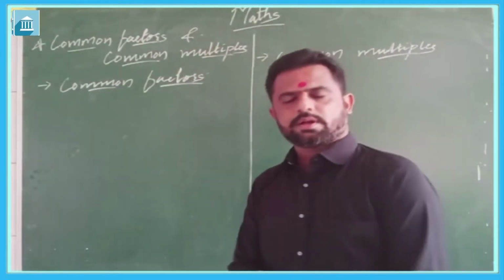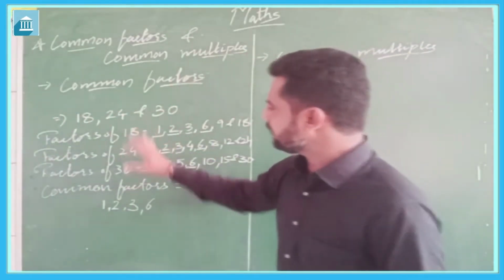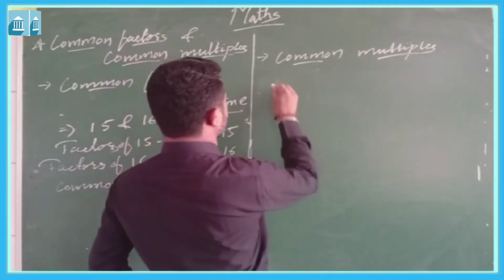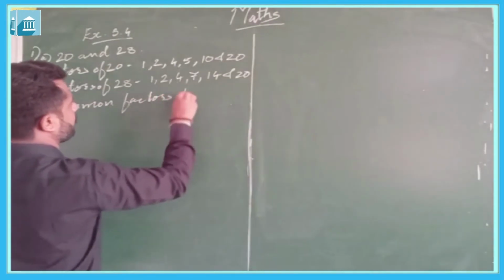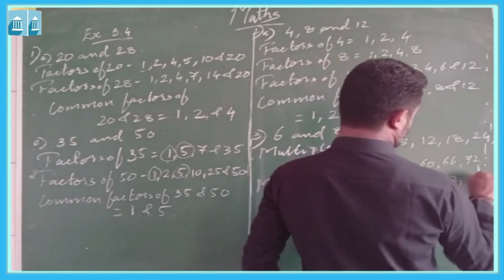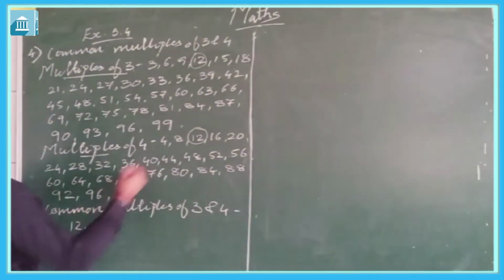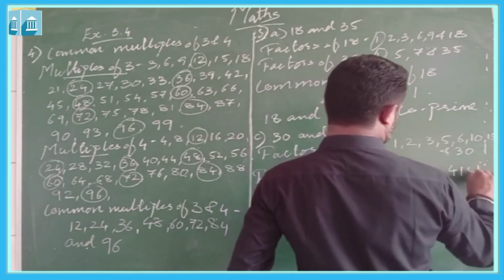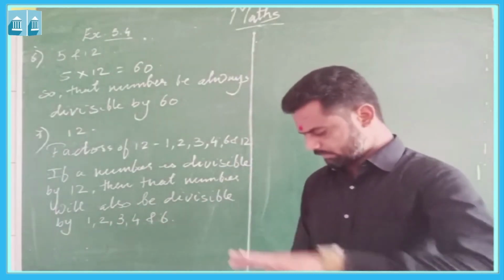Grade - 6 : Maths : Chapter 3, Exercise 3.4